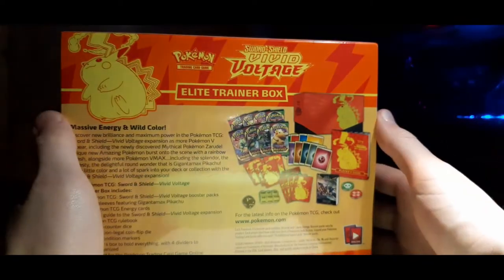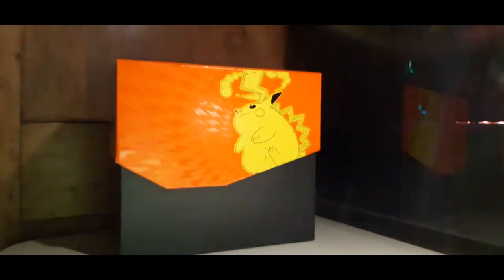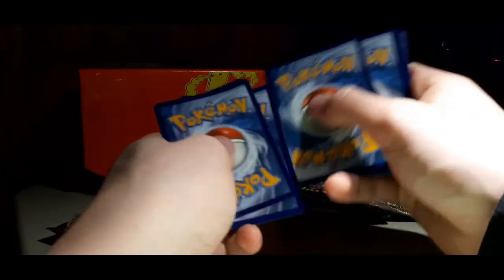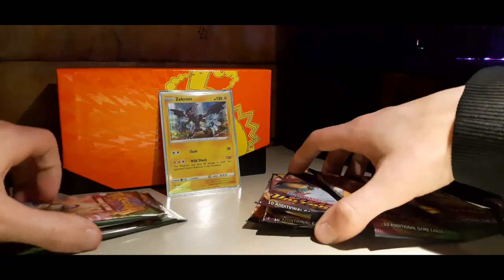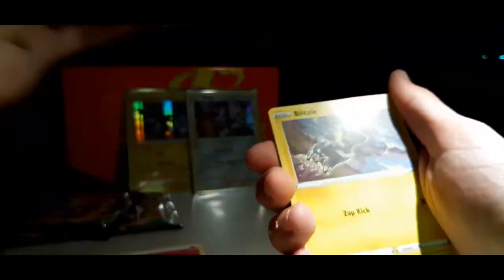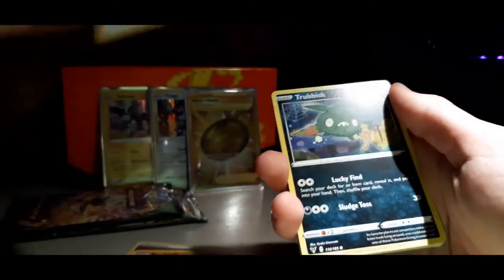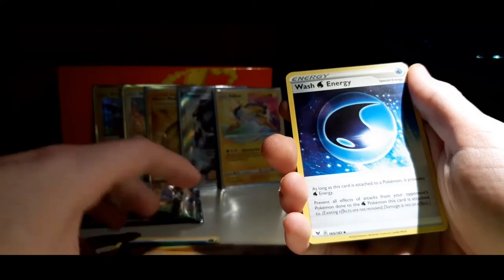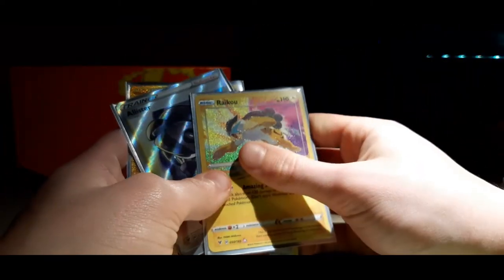BEST ETB EVER!! GOLD PULLED, FULL ART AND AMAZING RARE!!!! | vivid voltage etb opening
Hey there! thought to chare this opening with you lot! For those who are new, I make pokemon trading card game decks!

If we get there, some special suprises will be awaiting you..